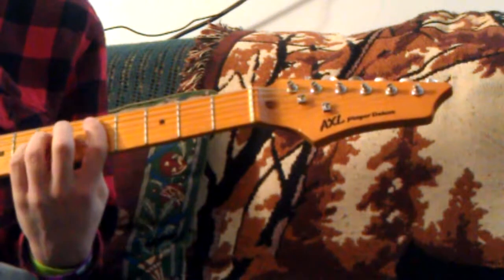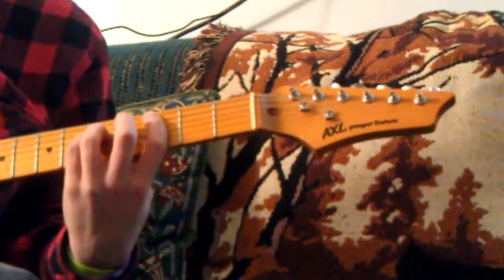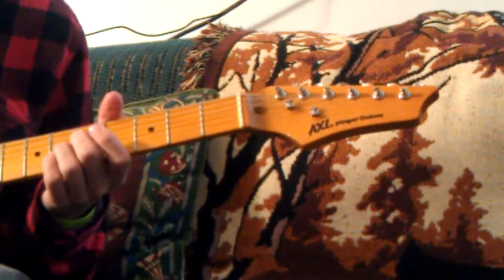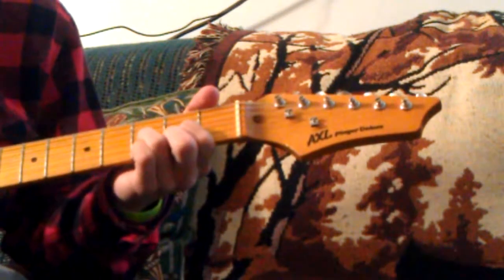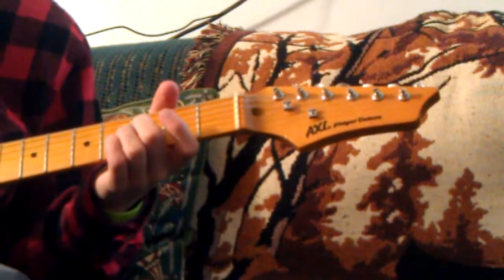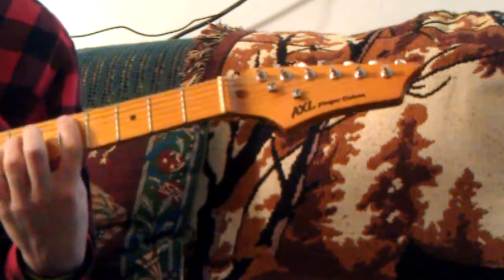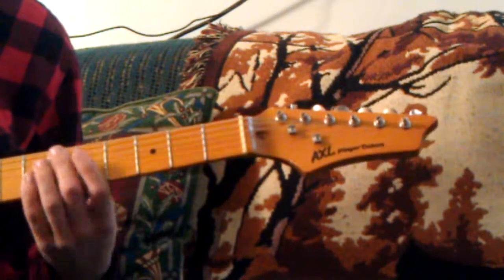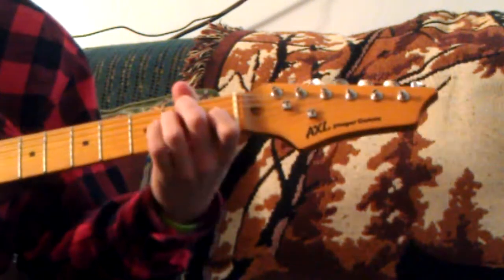Stay Away Nirvana Guitar Lesson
Easy Guitar Lesson! :) *I meant to say "D Power Chord" at 4:03. You may be able to see that I'm playing a D, and not an A in the video.